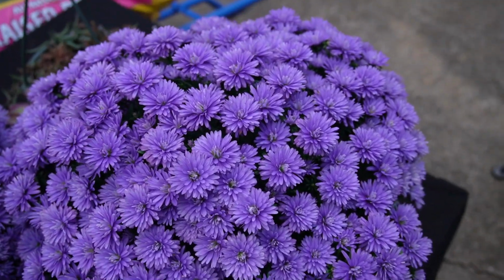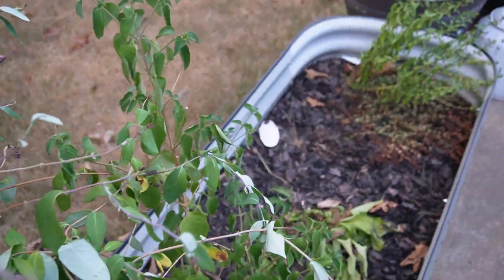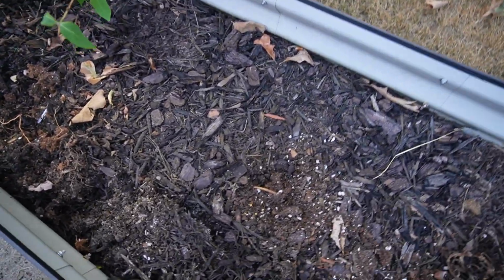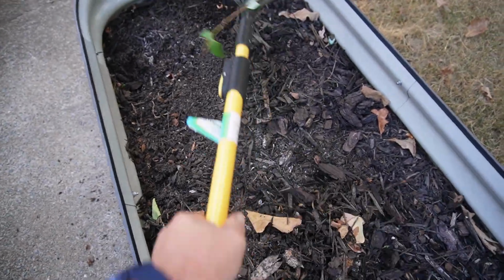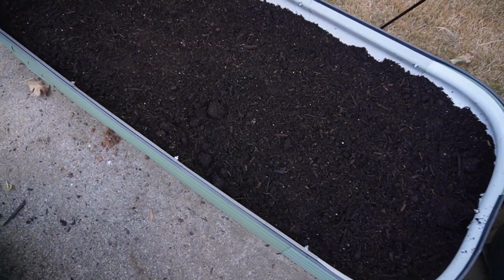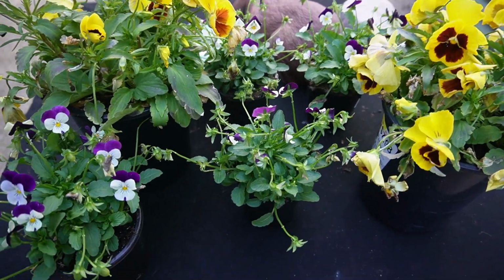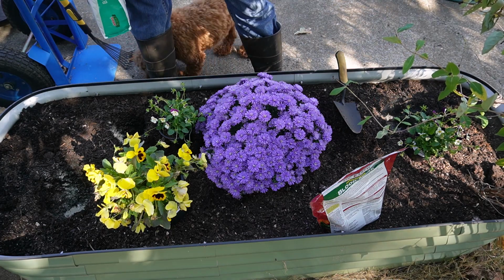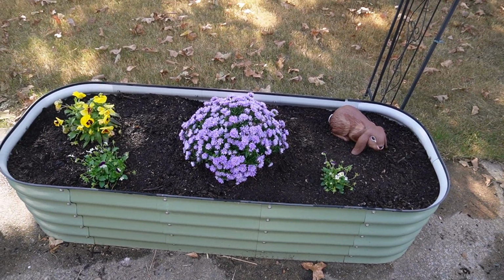Fall Patio Garden. Out with the old , in with the new. Asters, Pansies and Violas. Revamp your patio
Join me as i plant Asters, Pansies and Violas in the garden ready for fall. Its finally cooling down a bit here in Arkansas !!